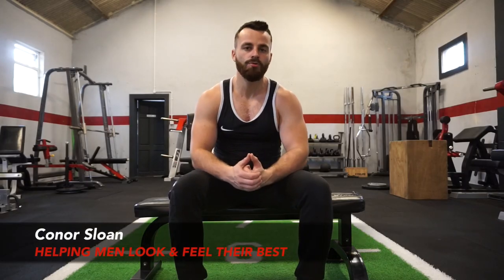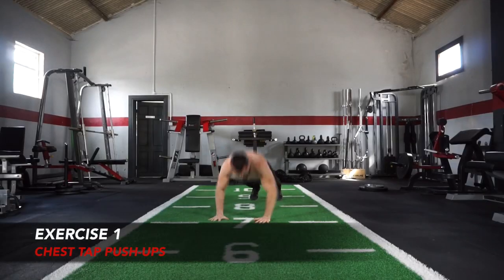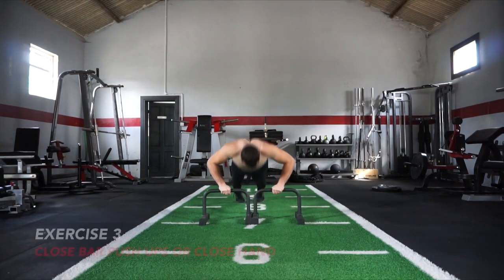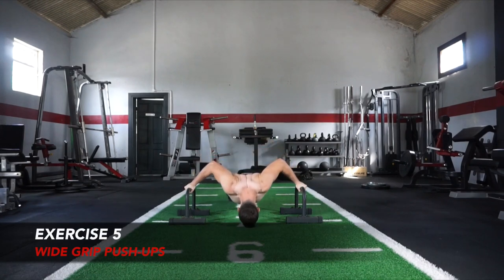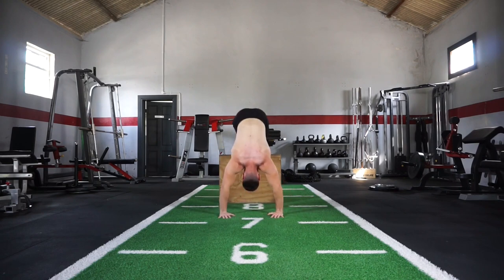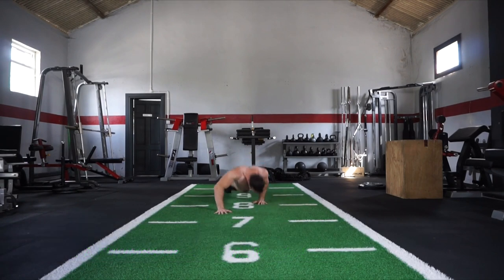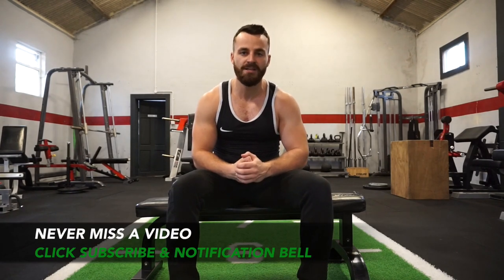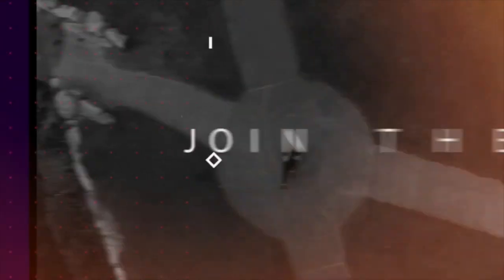100 Push Ups A Day | Push Up Workout At Home For Men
100 Push Ups A Day | Push Up Workout At Home For Men
Apply For 1on1 Personal Online Coaching

Build that bigger, leaner, stronger & more powerful upper body with this 100 push up a day workout that you can perform anywhere to help maximise results.

The Workout | 10 Push-Up Variations | 10 Reps Each

1. Chest tap push-ups
2. Wide grip push-ups
3. Straight bar or close hand push-ups
4. Hannibal push-ups
5. Diamond push-ups
6. Archer push-ups
7. Pike push-ups
8. Staggered hand
9. Staggered hand
10. Slow & explode push-up

Conor Sloan is male transformation coach who specialises in helping busy men lose unwanted body fat, gain lean muscle & get into the best shape & health of their lives. His goal is to not only help you with your physical transformation but most importantly show you how fitness will become apart of your lifestyle.